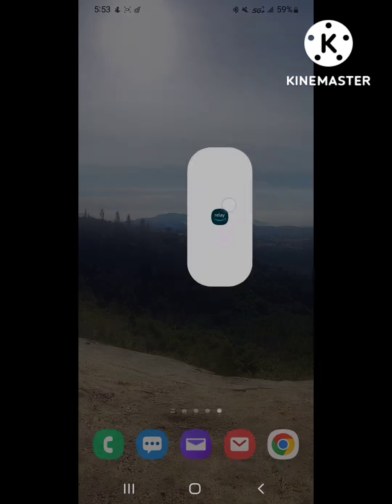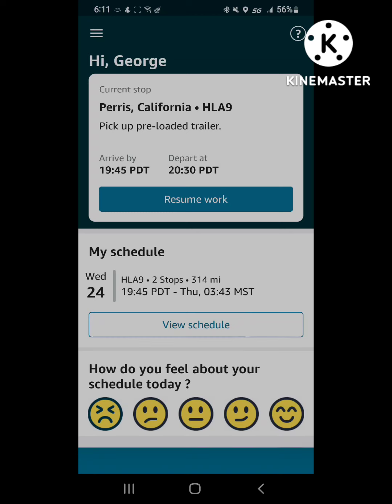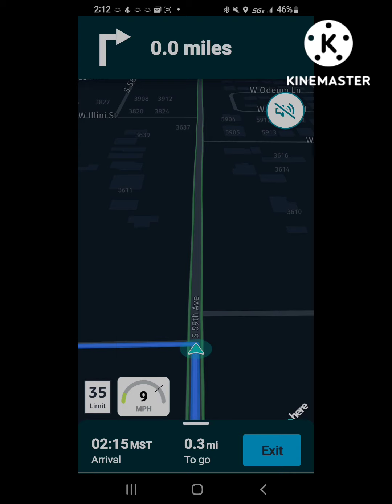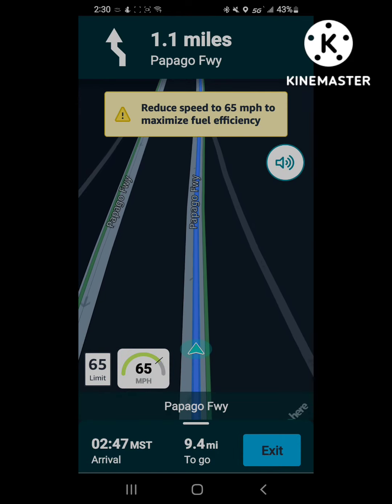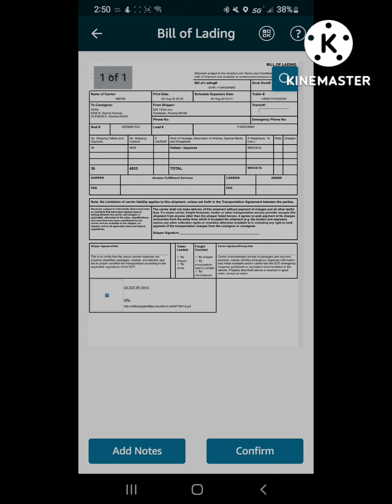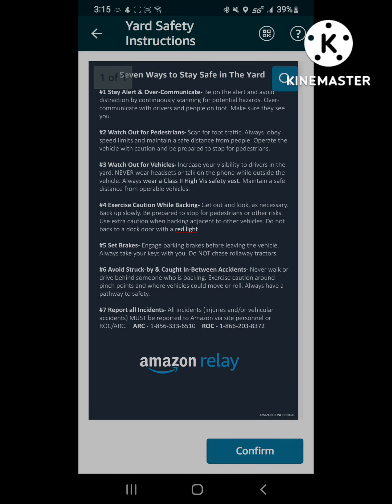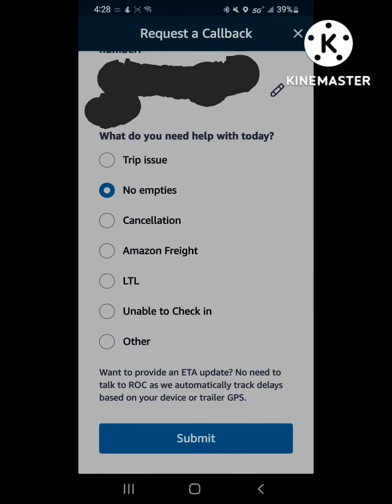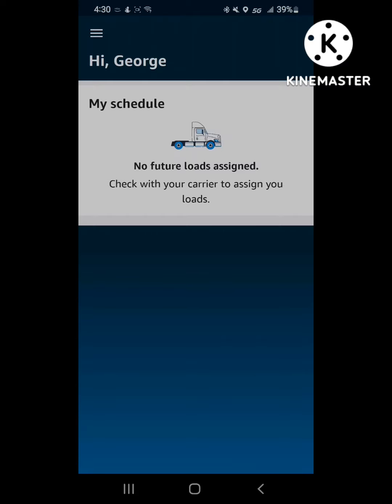Tutorial on Running Loads with Amazon Relay App.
Step by step running a one way and  round trip loads using the Amazon Relay App.